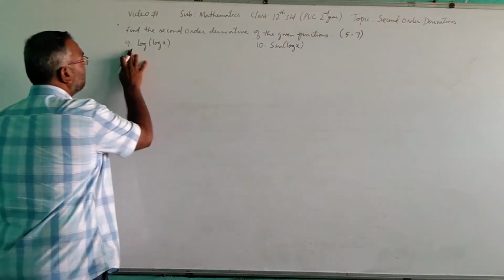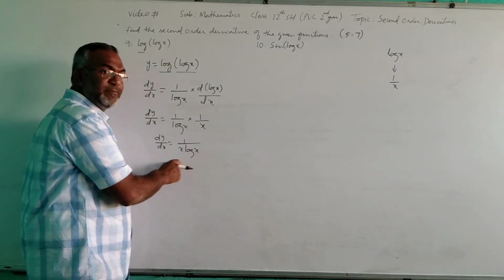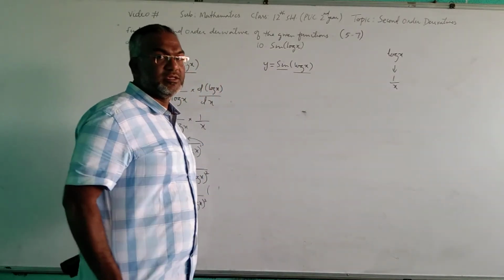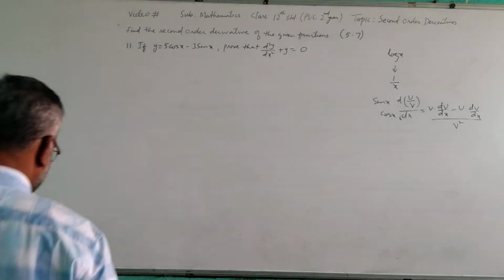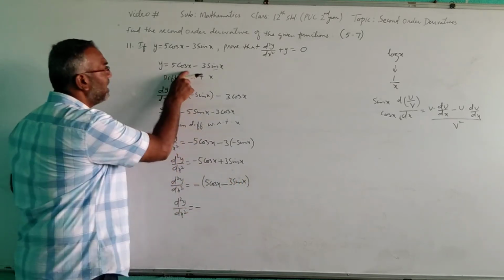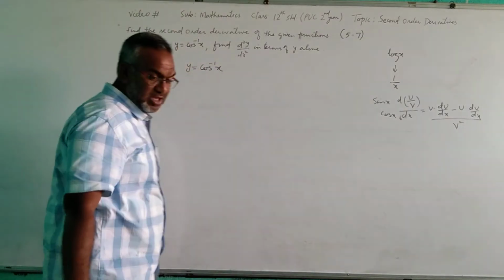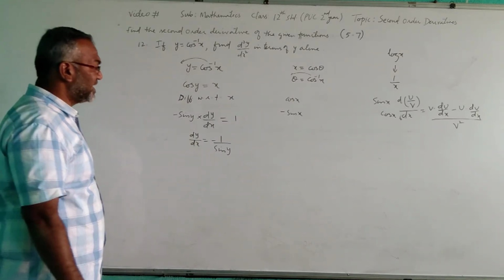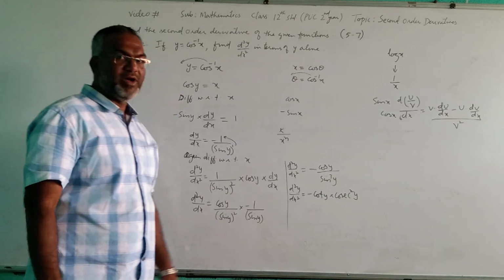Mathematics: Second Order Derivatives (5.7) : Class 12 || Use Headphones 🎧